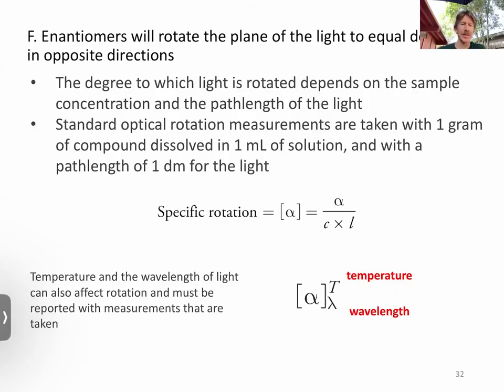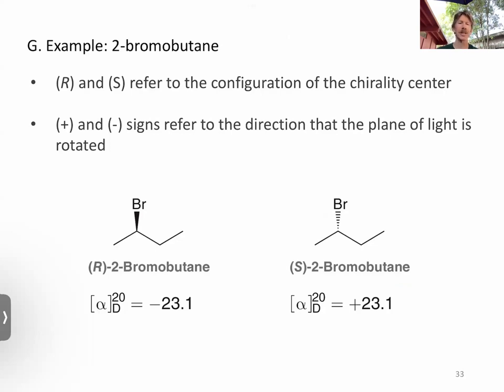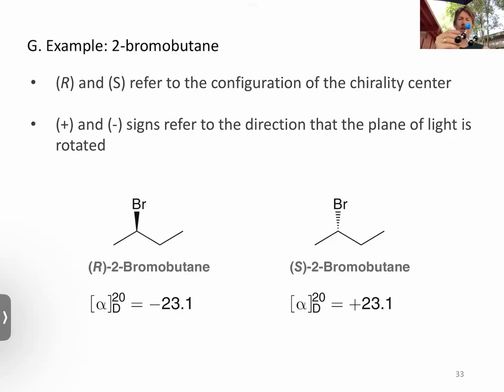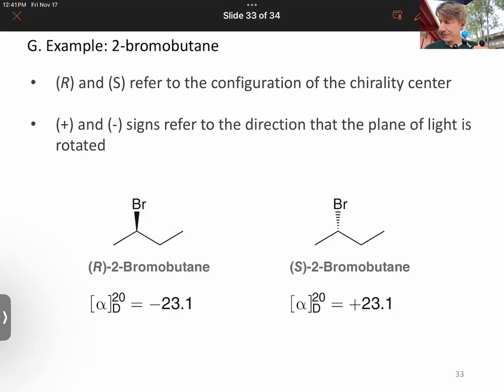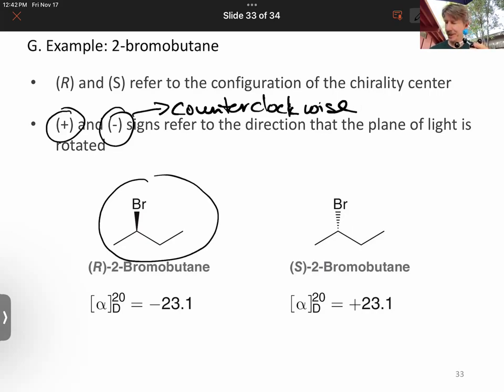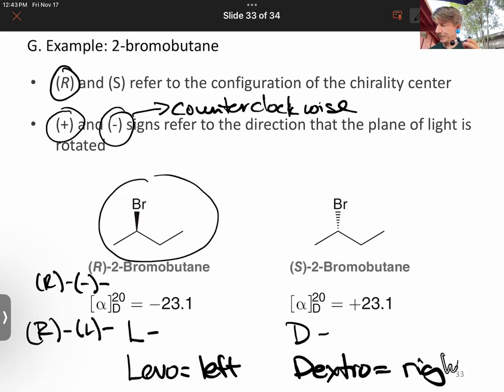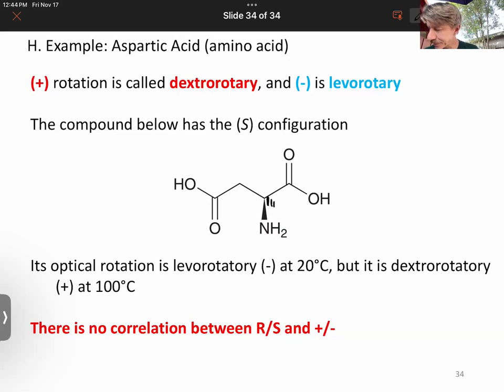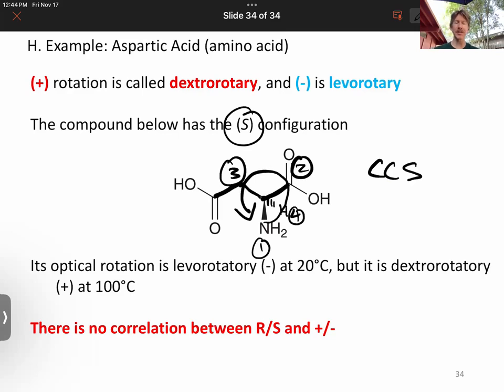Lecture Outline 15 Organic Chemistry p32 34 1